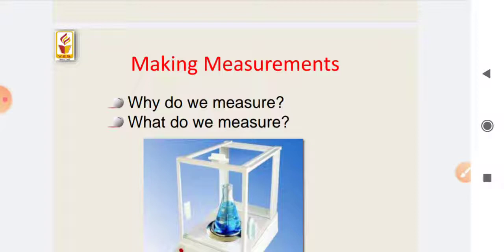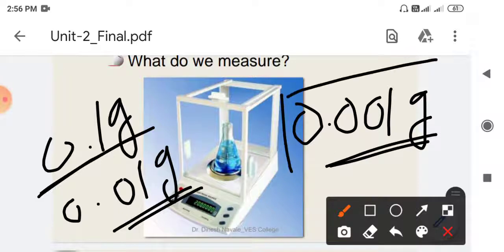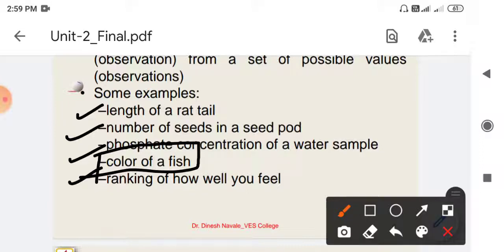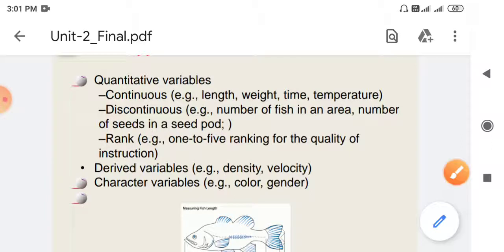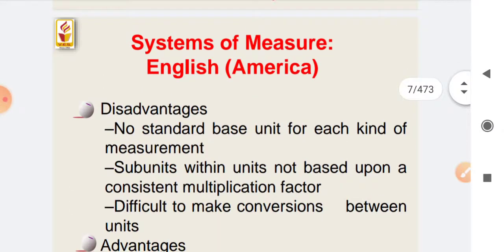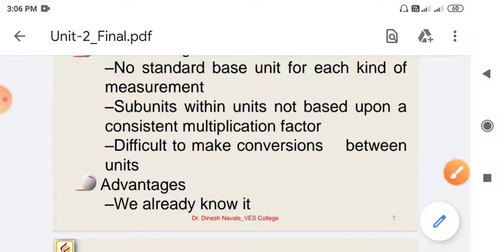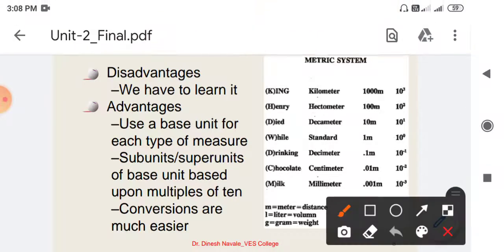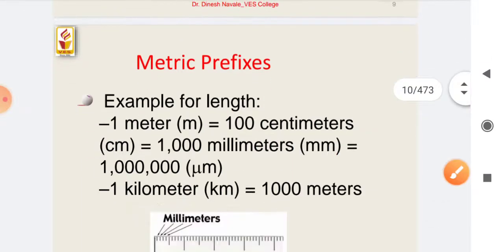Research Methodology Unit 2 Lecture 1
Types of measurement systems